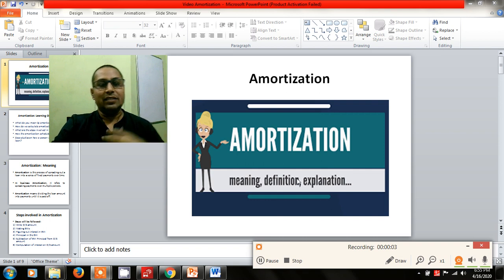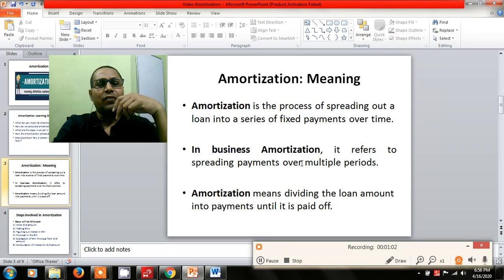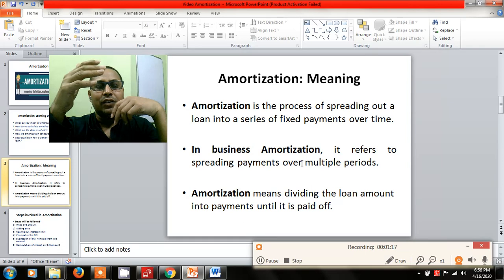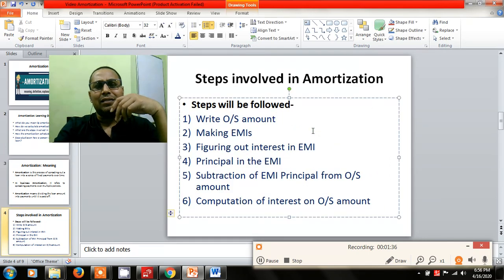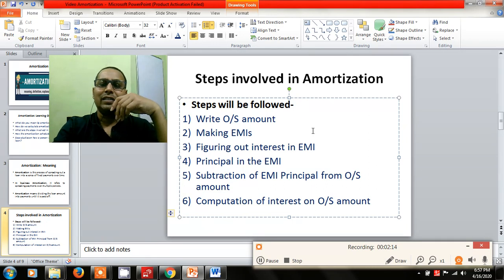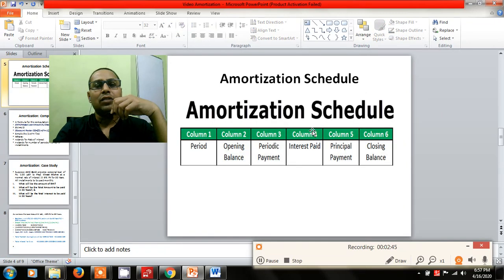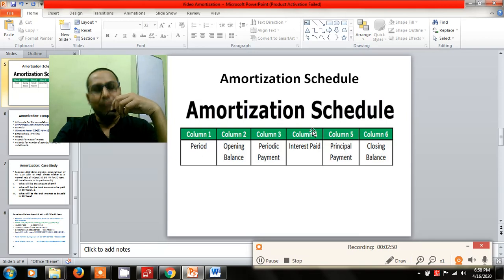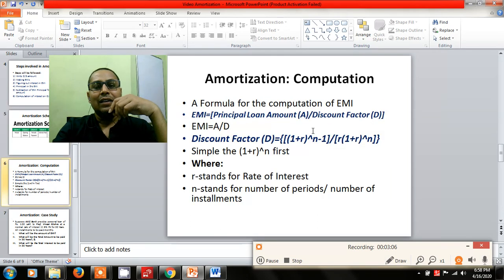Amortization: Understanding its Application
This video “Amortization: Understanding its Application” will explain the meaning & Application of it clearly.
Also we’ll discuss that why the knowledge of amortization is important for the professionals.
So finally, we'll learn how to avoid putting these meaningless questions to a person who is not having even basic knowledge of commerce.